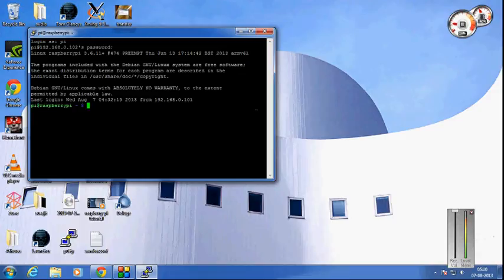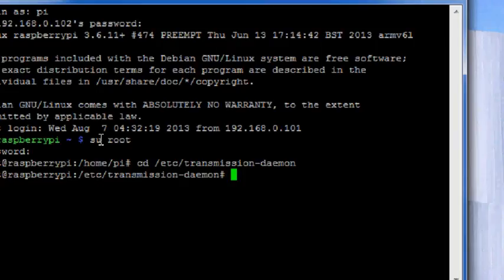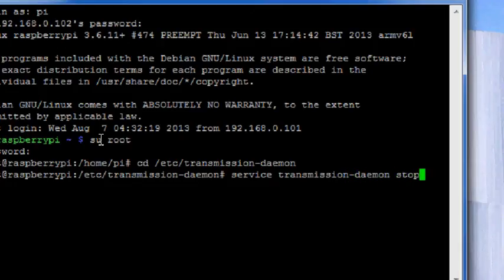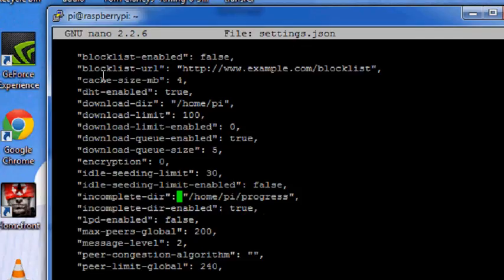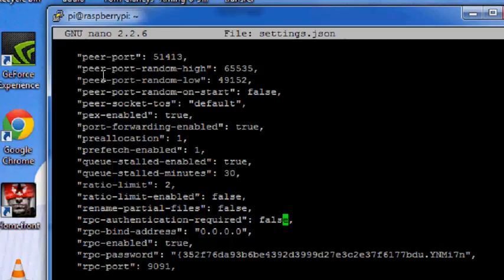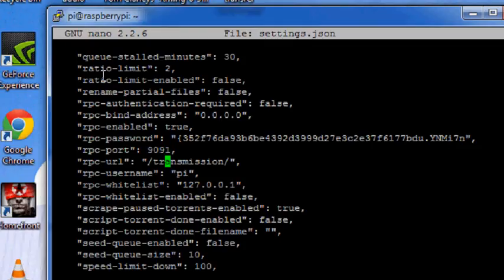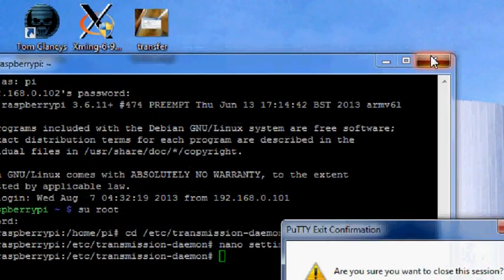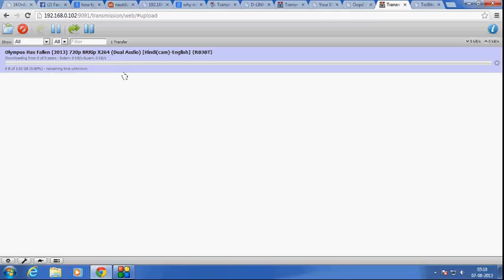How to install Transmission in Raspberry pi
In this tutorial i will show you how to install and setup transmission in you raspberry pi running on raspbian wheezy OS